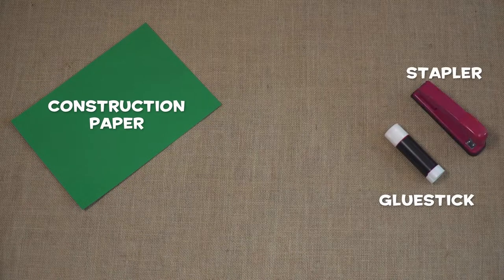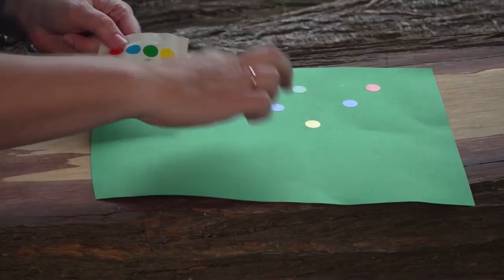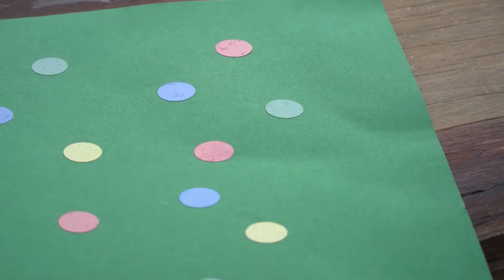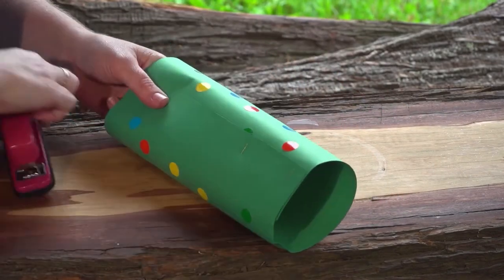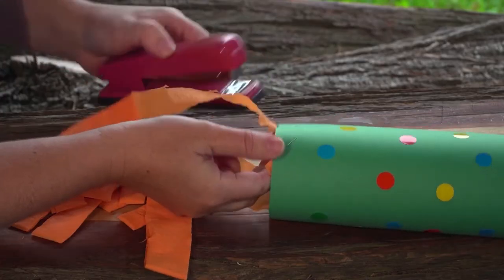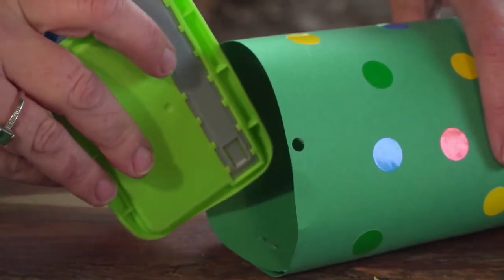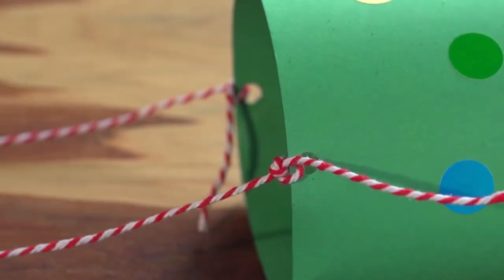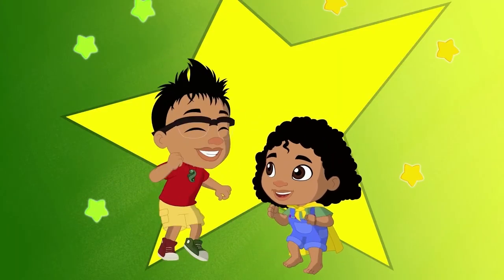How to Make Rainbow Windsock Paper Roll Craft for Kids| DIY Videos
Darwin and Newts | DIY Videos | Windsock Paper Roll  | Craft and Science for Kids | Education Videos

Learn All New Episodes of Science and Craft with Darwin and Newts in their all-new fun videos for kids.

Enjoy lots of tremendous ideas together with MyToonz

| Sit back and watch on MyToonz.

Watch on smart TVs, Chromecast, Apple TV, Airtel digital TV, Roku, Amazon Fire TV, and more